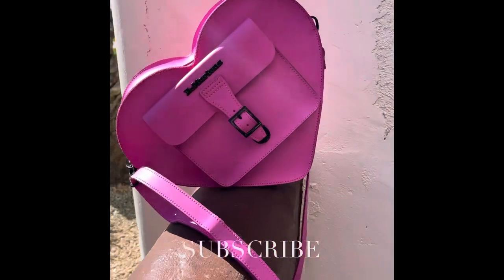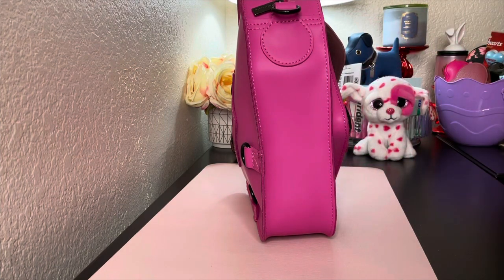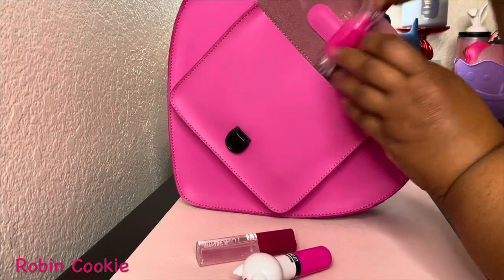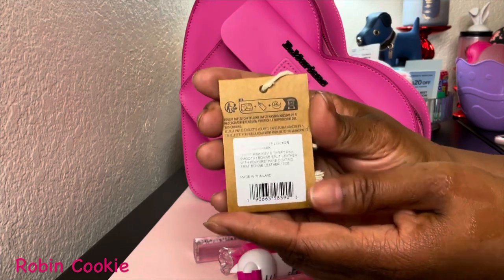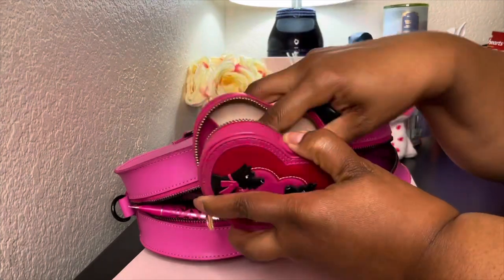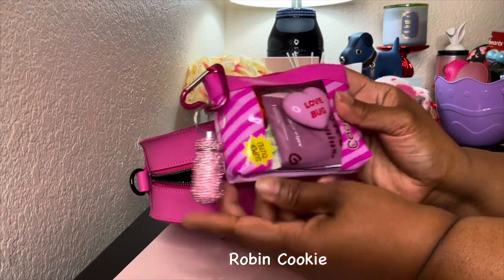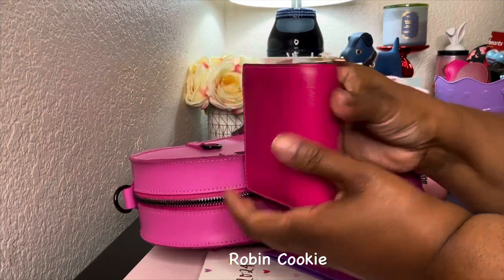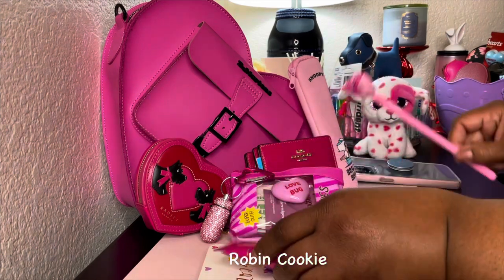What’s in my heart shaped bag? 💕💌 Dr. Martens HEART SHAPED bag 🎒 lazy switch out // Robin Cookie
Heart shaped leather backpack purse pink